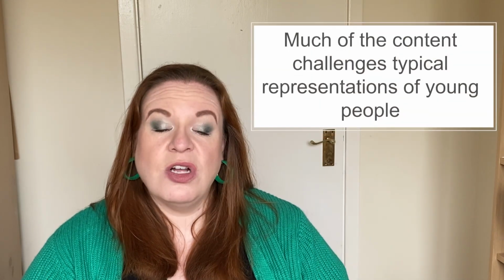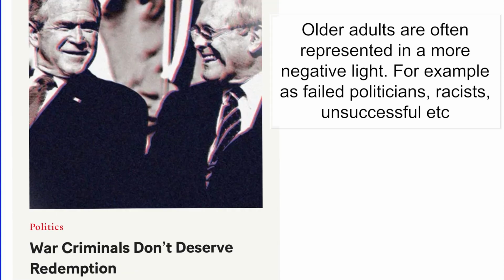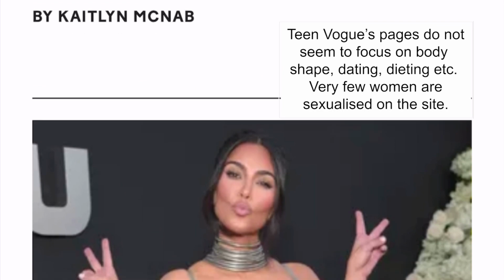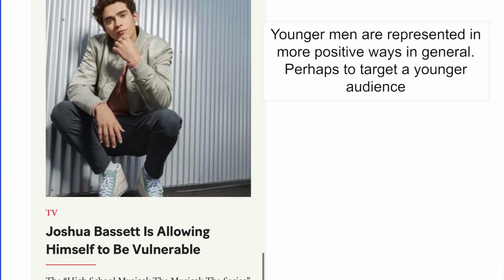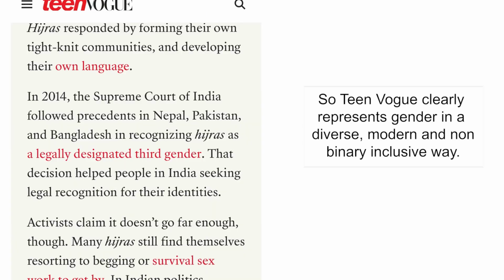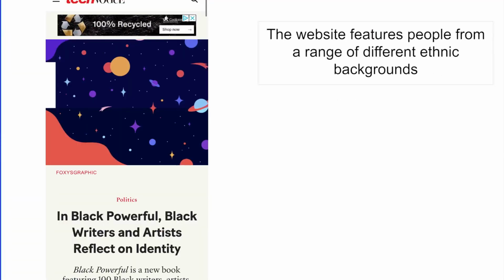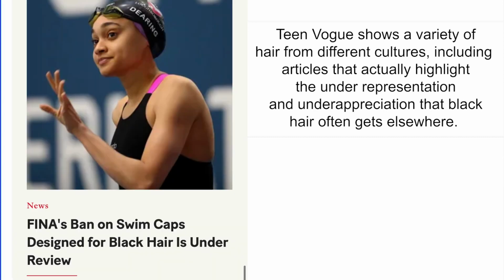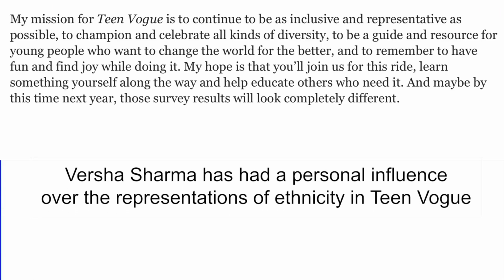A-Level Media - Teen Vogue - Representation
Aimed mainly at AQA A Level Media Studies students